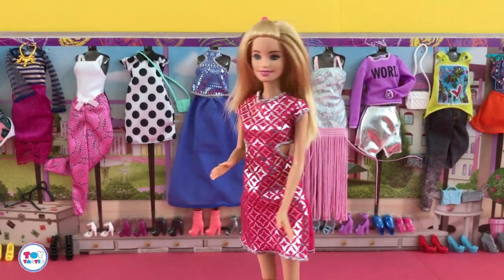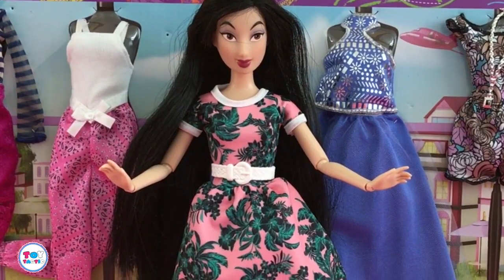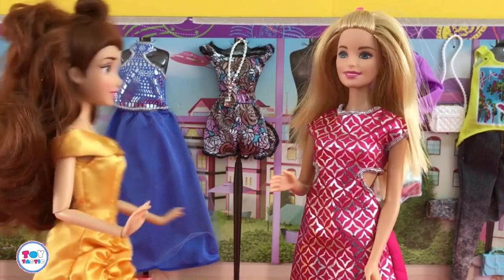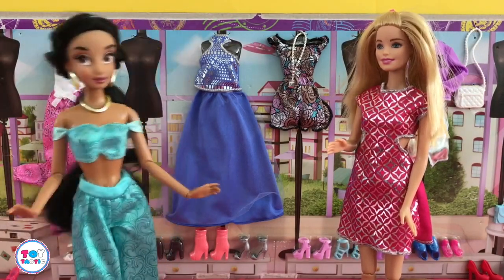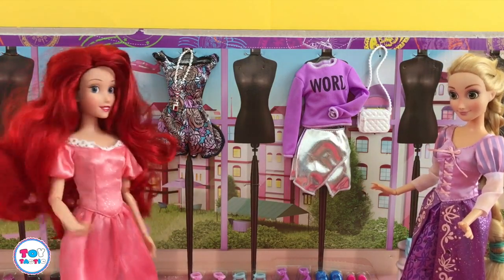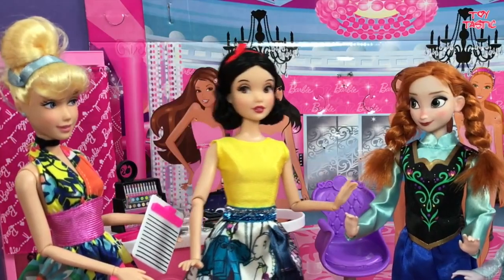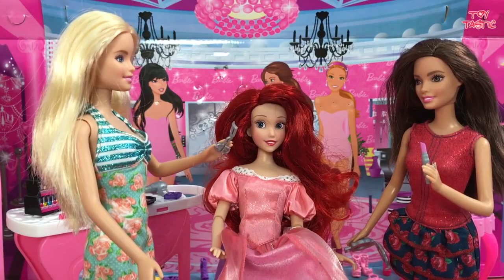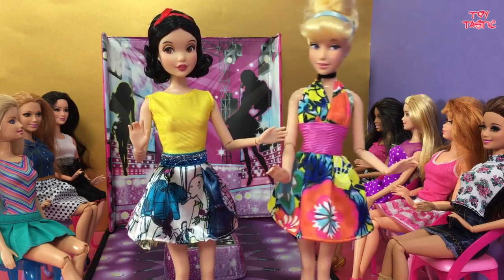Barbie Elsa Disney Princess Dolls Fashion Games! Makeover Challenge! Full Toys Movie in English!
Barbie Elsa Disney Princess Dolls Fashion Games! Makeover Challenge Dresses Runway Show! Full Dolls Toys Movie in English!

Barbie Dresses All The Disney Princesses! Barbie's One Minute Makeover Challenge! Dress Up Fashion Fun! ft Frozen Elsa Rapunzel Snow White Cinderella Aurora Sleeping Beauty Belle Jasmine Tiana Ariel The Little Mermaid and Mulan Barbie has challenged the Disney Princesses to choose an outfit in one minute! They have to think fast to choose their favourite fashion outfit in 60 seconds! Elsa from the Frozen Movie is going first what will she pick?! There are so many clothes to choose from! Skirts Dresses Gowns Jumpsuits Trousers Tops and not forgetting Bags Shoes and Accessories!

Fashion Show! Elsa Anna Barbie & Disney Princess Runway! Disney Dolls on the Fashion Catwalk! Snow White & Cinderella Design Fabulous Dresses!

Its time for the Disney Princess Fashion Show! All the Disney Princesses are walking the runway in dresses designed by Snow White and Cinderella! It's hectic backstage as all the Disney Princess dolls get ready to make an entrance! There are so many beautiful designs to be seen and so many shoes and accessories to be worn!  They style assistantsBarbie the Fashion buyer from the department store is here to check out the new line! Anna and Elsa are there too and Elsa will be closing the show! Anna is so excited she slips and falls on the runway!

This Dolls video also has the latest Disney Princess Doll Collection including Rapunzel from Tangled - Aurora from Sleeping Beauty - Jasmine from Aladdin - Snow White Tiana from the Princess and the Frog - Belle from Beauty and the beast Cinderella Pocahontas Mulan and of course Elsa and Anna from the Frozen movie! The set features the Barbie Neat Oh Fashion runway as well as the Barbie glam fashion pack! We love playing with our favourite Disney Princess Frozen and Barbie dolls and making stories with them for you to enjoy.

We love watching Disney movies (especially the Frozen movie, Tangled movie, Cinderella movie, Aladdin movie cartoon, Snow White movie, Beauty and the Beast movie, Sleeping Beauty movie, Princess and the Frog movie as well as Ariel the Little Mermaid movie), playing with Disney toys and dressing up in costumes so we made a HD video for kids filled with all three things!

We loved watching the Frozen Movie especially Elsa's Let it go Song so we made our own Frozen Dolls Movie for our fans. We love everything about the Disney Princesses and have fun doing their hair, dress up and having lots of Disney Princess parties!

         Candy Shop! Elsa & Anna visit Barbie's Candy Sweet Shop! Giant Lollipops Pick 'N' Mix Gummy Worms Chocolate Jelly Beans! Elsa Anna and their toddlers go to Barbie's Candy Sweet Shop! Elsa and Anna dolls can't believe their eyes when they visit Barbie's amazing Candy store! They have heard its the best candy shop in the whole land and Barbie helps them pick out their favourite treats and sweets! Elsa and Anna kids are enjoying pick 'n' mix and the rotating candy machine! They want to try everything and choosing their favourites is really really hard! Anna goes for a giant lollipop and Elsa gets excited when she sees her childhood favourite!
      Airplane! Elsa & Anna board Barbie's Glam Jet! Frozen Dolls go on Vacation! Aeroplane Adventure! Disney Frozen Elsa and Anna are going on vacation on an airplane for the first time! Anna is busy packing her clothes and Elsa has got the passports ready! They don't want to be late! Will they arrive on time for their flight on Barbie airlines Glam Jet Airplane?! Barbie is the pilot of her fabulous dream airliner and her assistant Sebastian is air hosting the Frozen sisters of Arendelle!
     Elsa and Anna go to the Doctor! Frozen Barbie Dolls Videos! Full Episode in English Frozen Elsa and Anna got to the Doctor because their toddlers have chicken pox! Watch this full Dolls episode featuring The Barbie Doctor Playset and Barbie Doll! Will Anna take her medicine? Will the Frozen girls get better?

All songs and music are from Youtube Editor